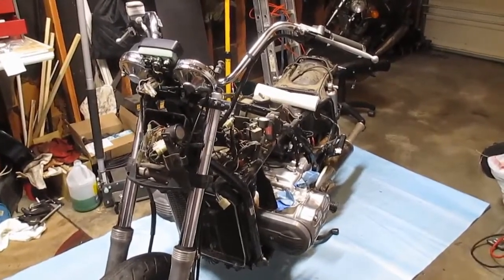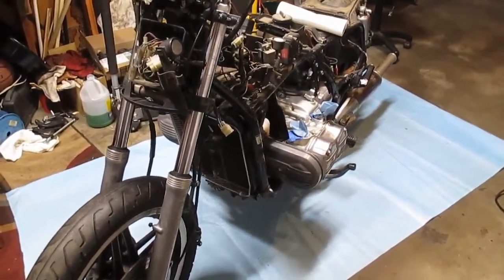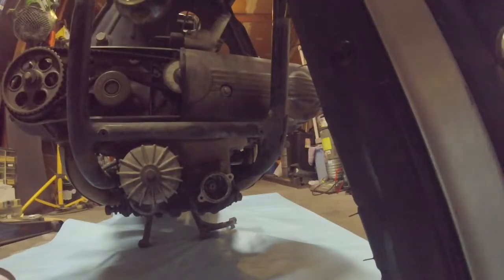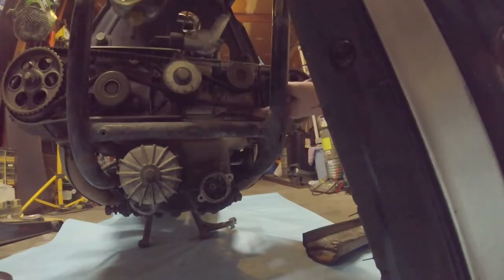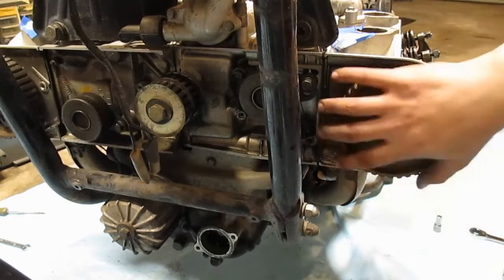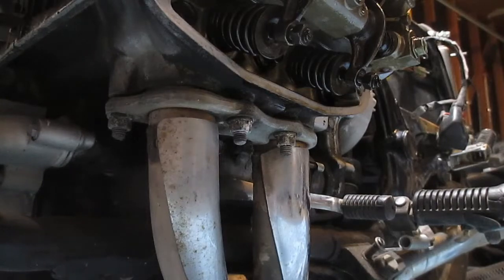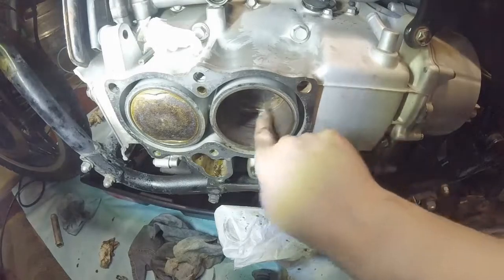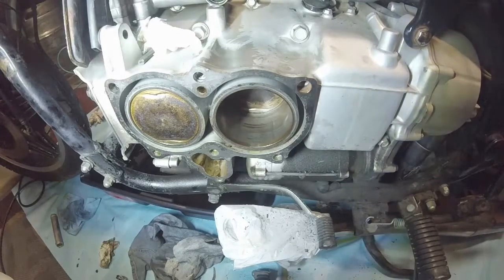1981 Honda GL1100 Goldwing Part 2 | Cylinder Head Removal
In this video I go through removing the cylinder heads on the 1981 Honda Goldwing.
Getting the left side off proved to be a bit of a chore!